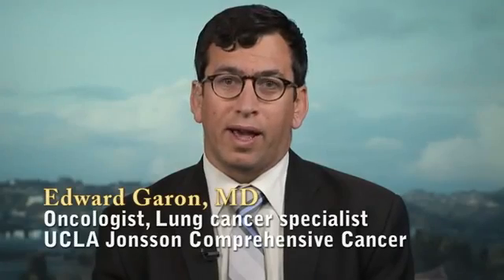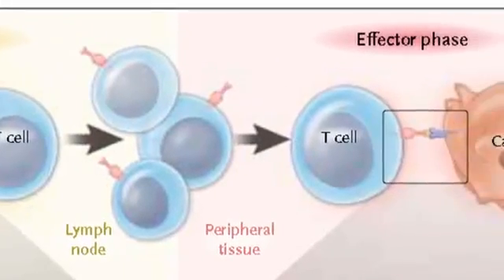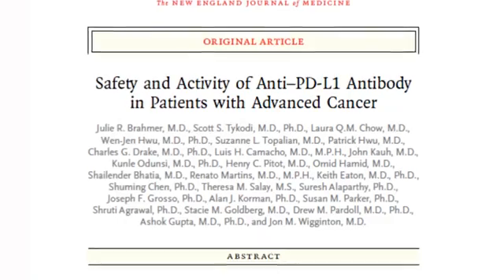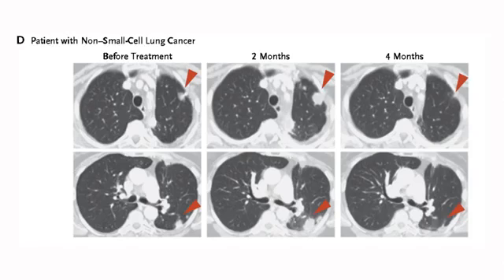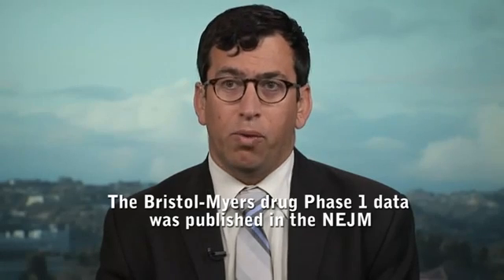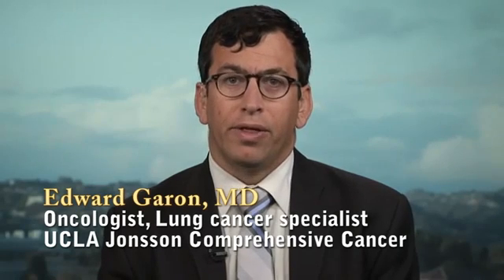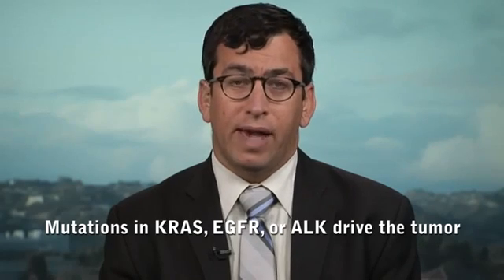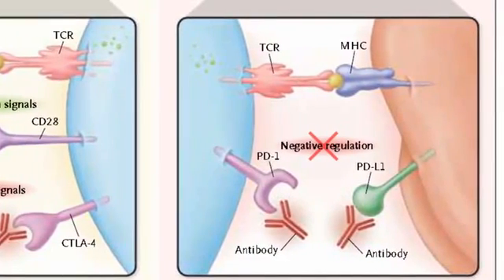UCLA's Dr. Garon Discusses PD1 and PD-L1 Drugs Treating Non-Small Cell Lung Cancer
Dr. Edward Garon, M.D., of UCLA's Jonsson Comprehensive Cancer Center is involved in clinical trials testing new cancer drugs that treat  discusses anti-PD1 and anti-PD-L1 drugs treating non-small cell lung cancer. In this informative 10-minute video, Dr. Garon discusses the remarkable tumor response rates these drugs are showing in the early trials. From CurrentMedicine.tv